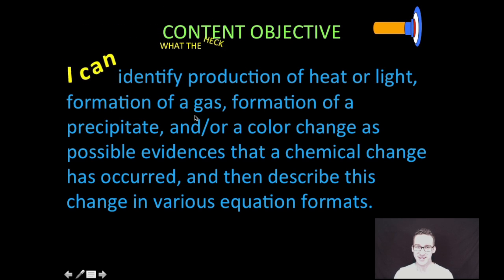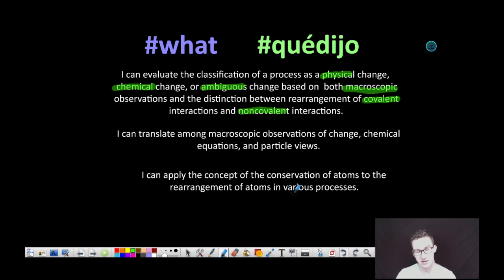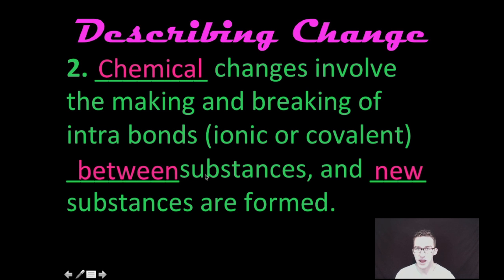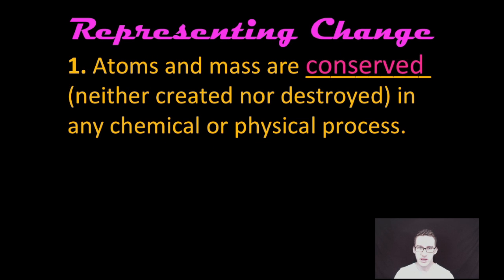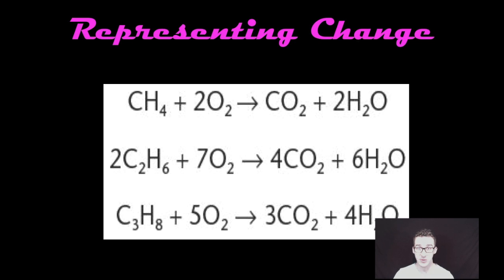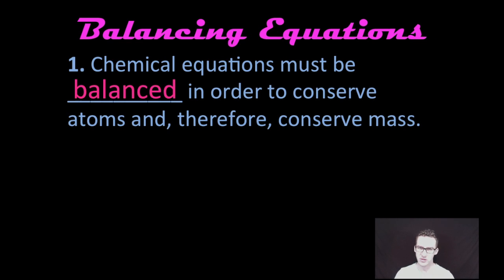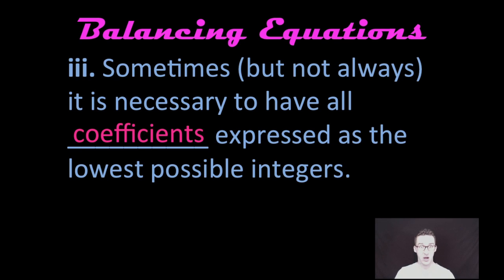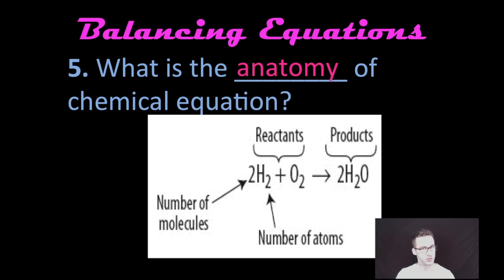Unit 2 Pages 1-3 Notes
This video is about Unit 2 Pages 1-3 Notes